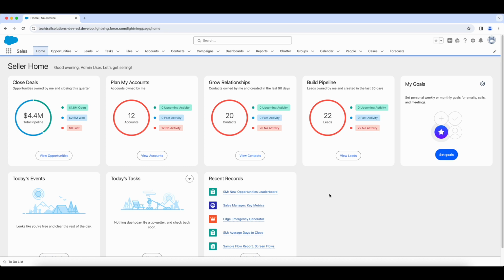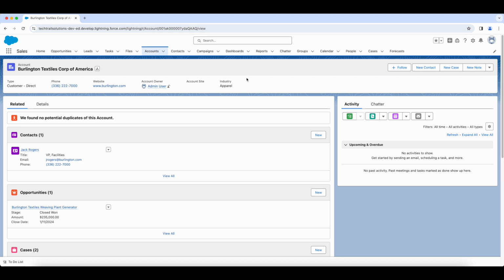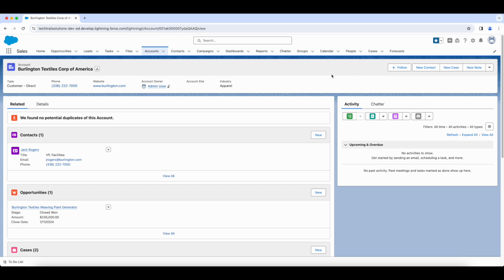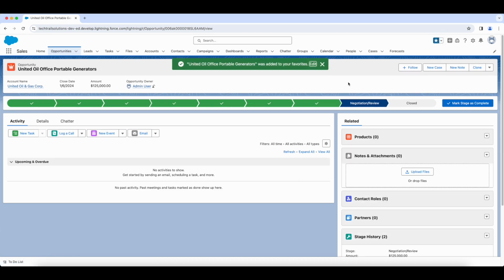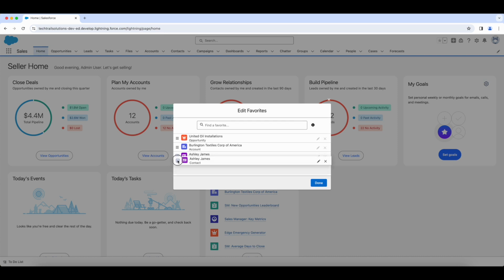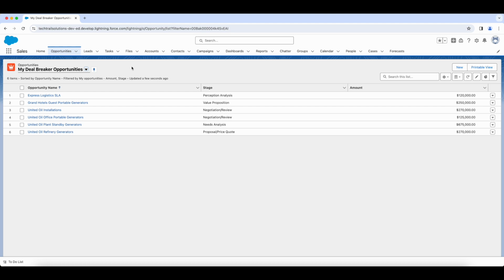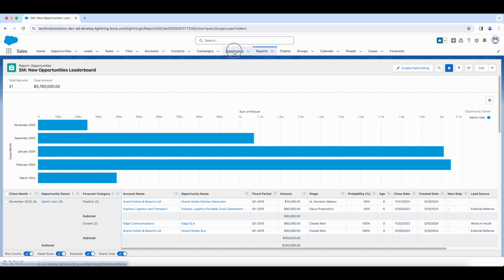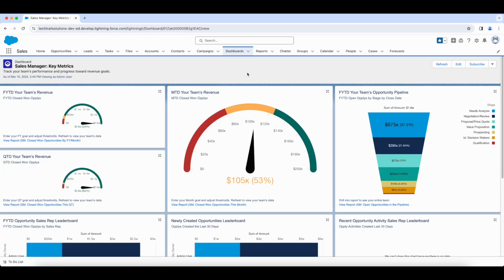Salesforce Favorites: Your Shortcut to Everything Important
Unlock the power of personalized navigation in Salesforce with our latest guide on using Favorites. This feature allows you to bookmark almost anything within Salesforce, from records to reports, ensuring that what you need is just a click away.

In This Video, You'll Learn: The types of items you can add to your Salesforce Favorites for quick access.
Step-by-step instructions on how to add, access, and manage these Favorites.
Practical tips for optimizing your Salesforce navigation and boosting your productivity.
Whether you're a Salesforce newcomer or a seasoned veteran, understanding how to efficiently use Favorites can transform your daily workflow, saving you time and keeping your most important pages readily accessible.

Don't miss out on more Salesforce tips and tricks.